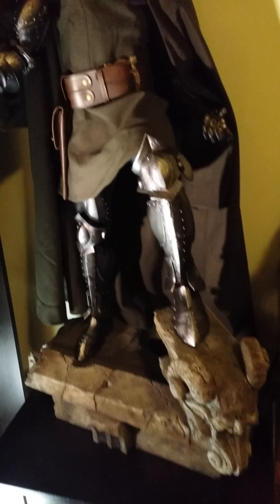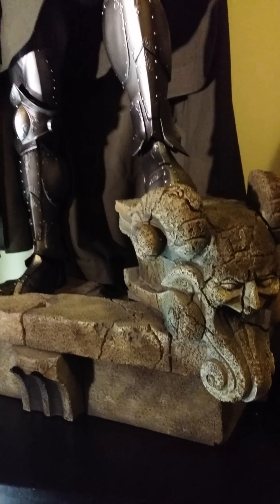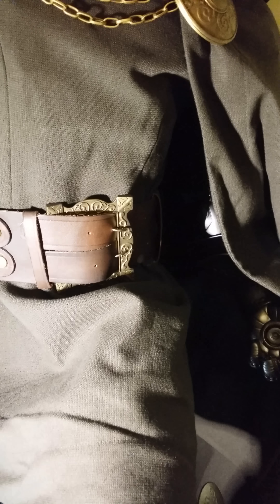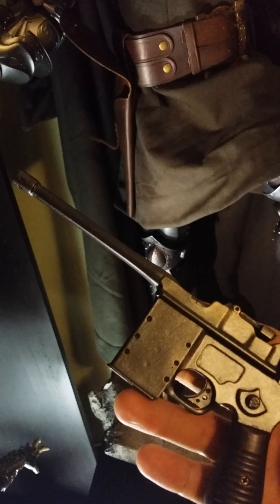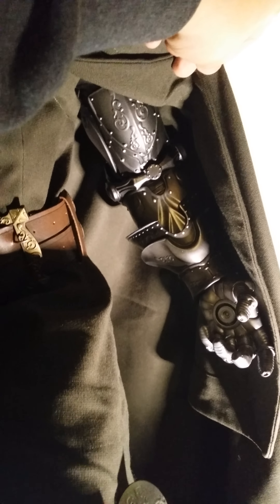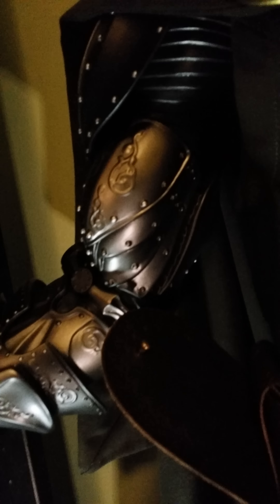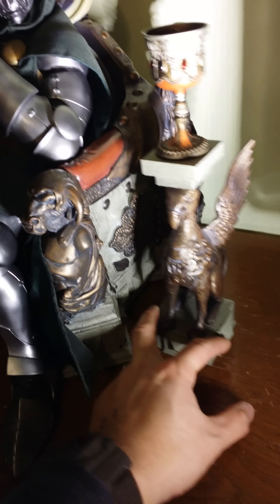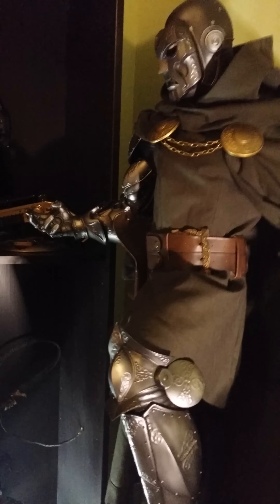Dr Doom lsf part 2